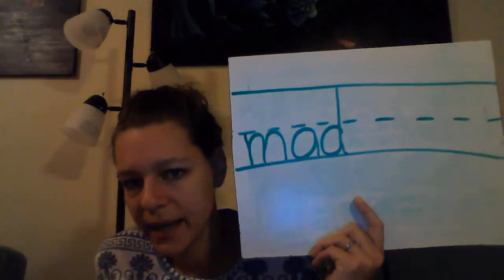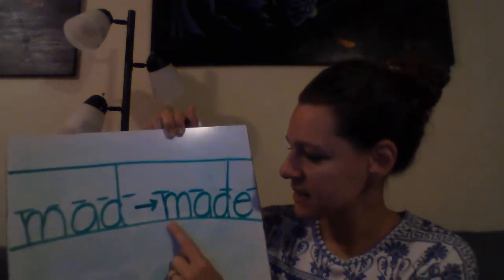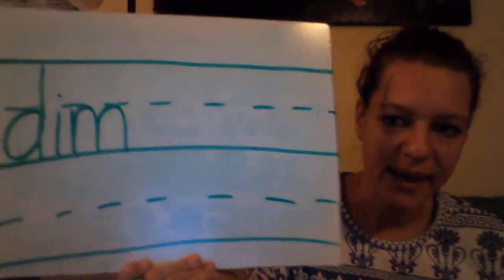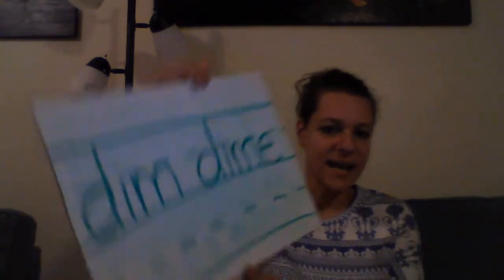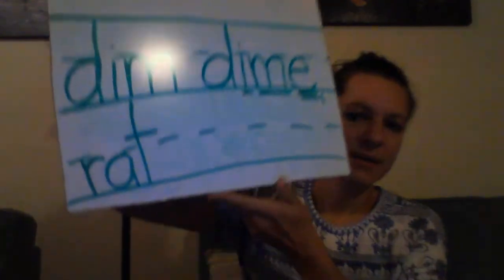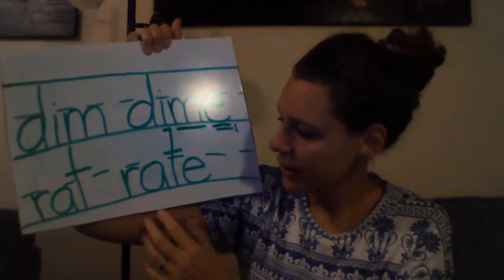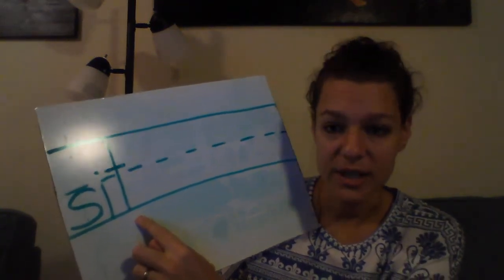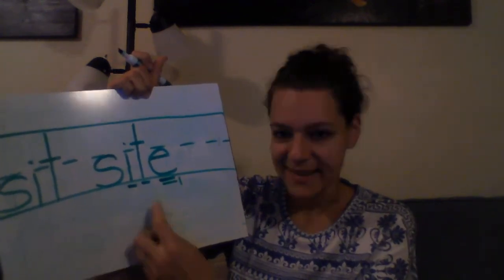Silent final e words